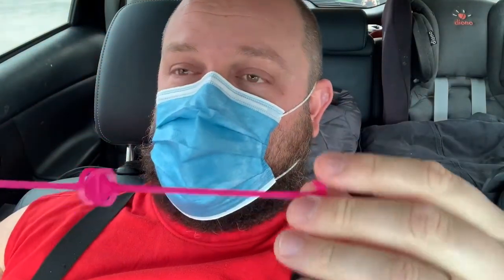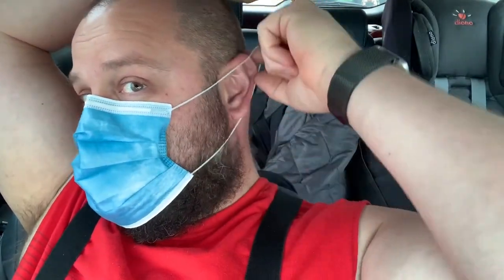Quick ear-saver video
I recorded a quick video explaining my ear-saver design, and how to put it on. Enjoy.

I would love to hear your thoughts on how well this works, and how I can improve the design. I will soon be making a video about updating the design, and printing the new parts. Thanks again, and have an Awesome day.

Facebook page cunha fix it